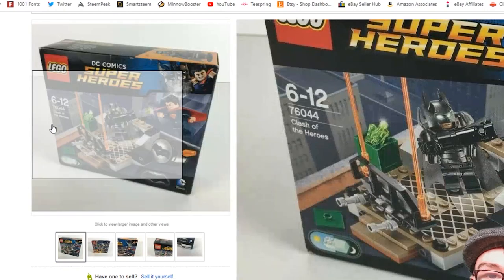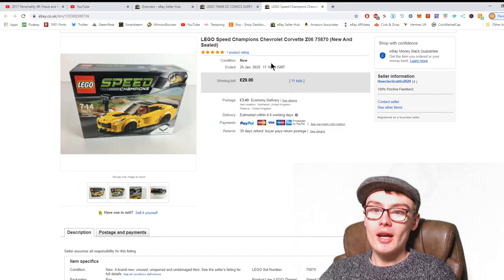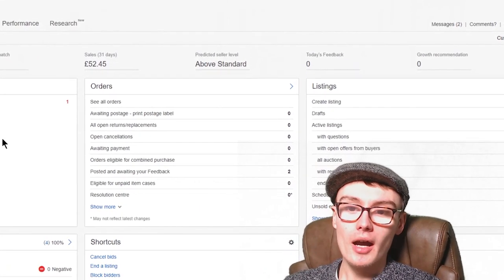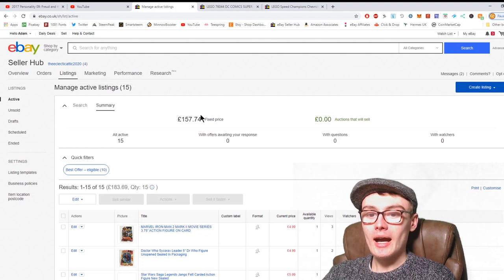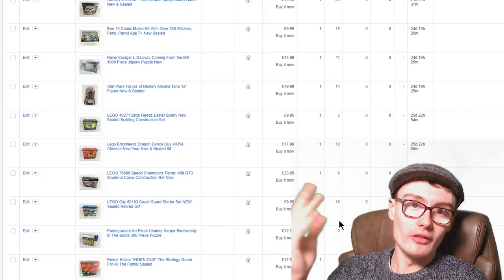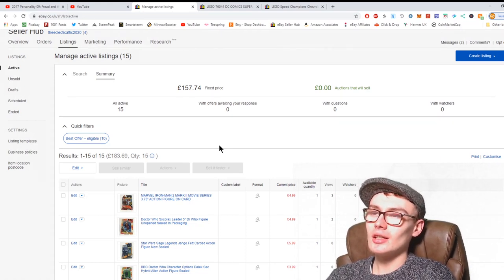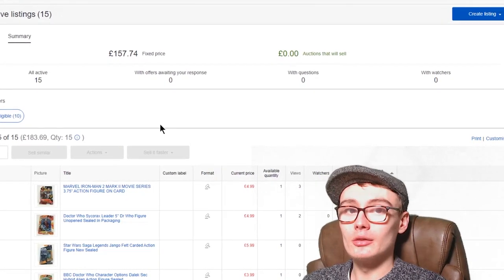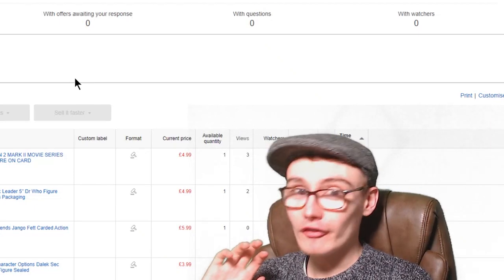I Sold Two More Items On My New eBay Account...FINALLY! (DAY 23)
I am a UK eBay reseller, I mainly buy my stock from auctions, but I do go to carboots and charity shops as well. If you are passionate about the world of selling online, you are sure to love following my journey. You will find a variety of sales updates and ebay haul videos on my channel as well as other entertaining and educational content.

The Eclectic Attic (2nd eBay)

Business & Packaging Supplies I Use:
Big Bubble Wrap I Use
Jiffy Bags (DVD/CD Size) I Use
Strong Tape Gun I Use
Scales I Use
Brown Tape I Use
Royal Mail Size Guide I Use
Brother Laser Printer (I've Used)
Black Clingfilm I Use
Eco Friendly Poly Mailers 25 x 35 I Use
Eco Friendly Poly Mailers 30 x 40 I Use
Label Remover (Goo Gone - I've Used)
Barcode Scanner I Use
FBA Labels I Use
Soft Box Lights

Other Helpful Supplies & Amazon Searches:
Post It Notes
Storage Boxes
Tape Measures
My YouTube Equipment:
iPhone 6s
EVO 3 Phone Stabiliser

Please note: I (Adam William Robinson) put much time and effort into making my videos and love to hear thoughts and suggestions from viewers. This channel may harbour information that is merely my opinion and therefore this information has to be taken with a pinch of salt, please do not take information as black or white unless a valid reference or source has been shown on said video. Thank you.